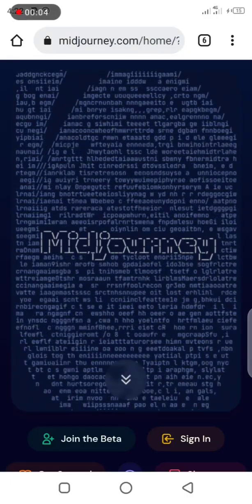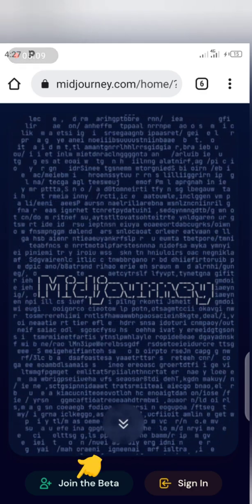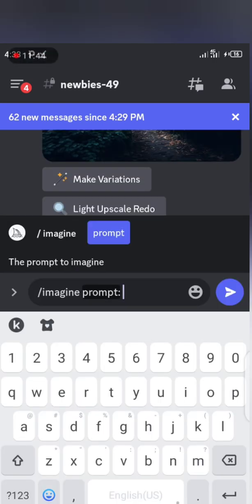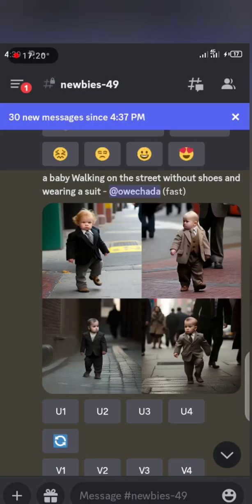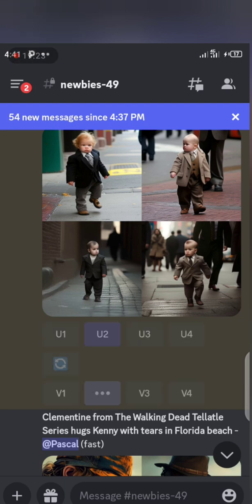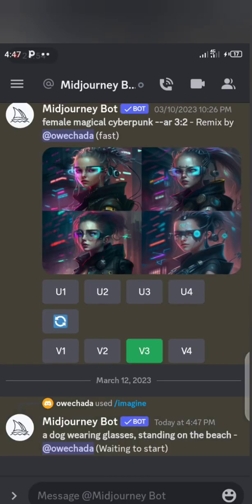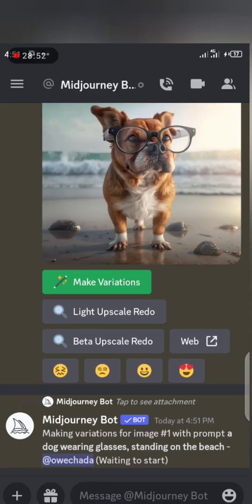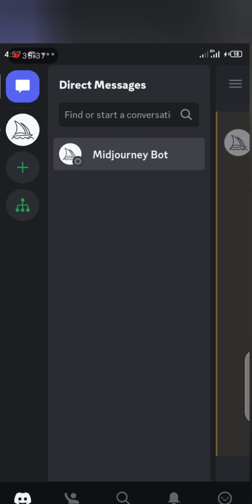Smartphone setup - setup for midjourney